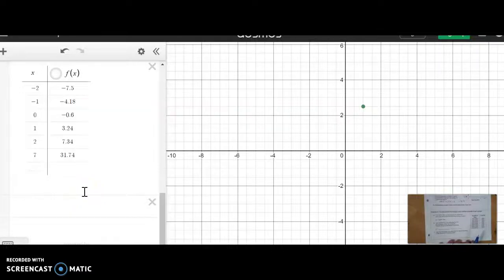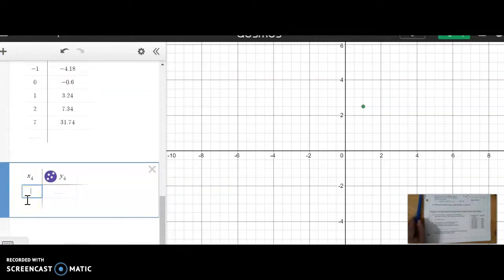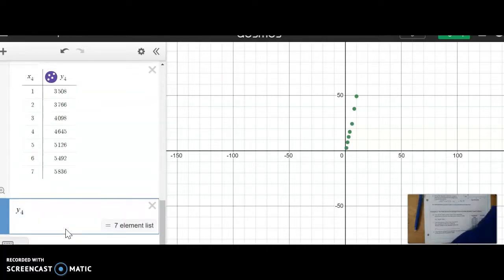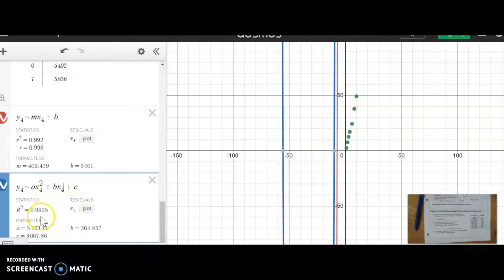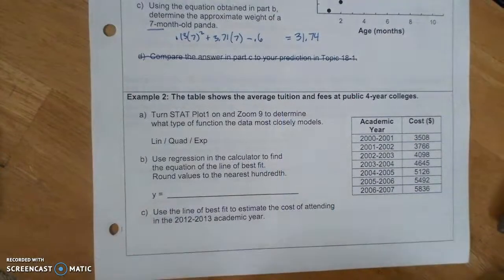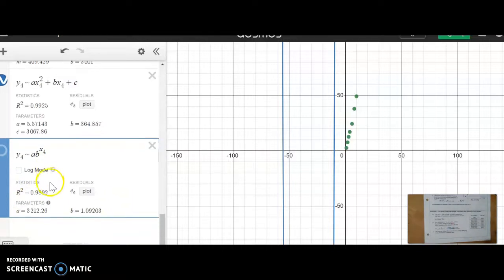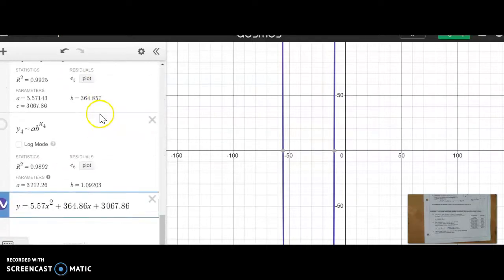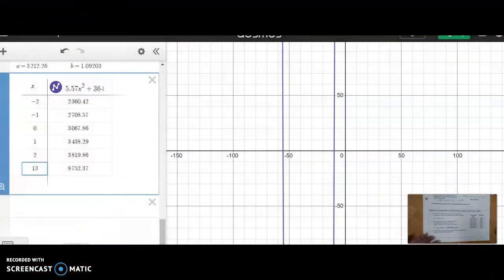15-4 Application of Regressions - Example 2